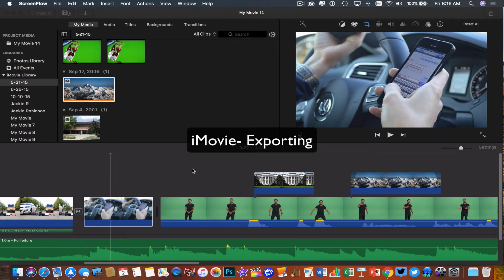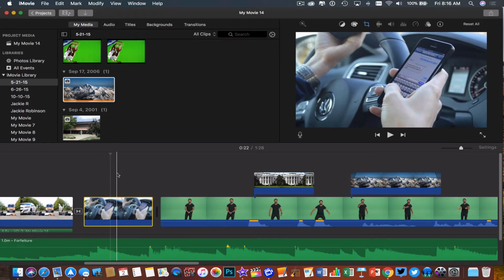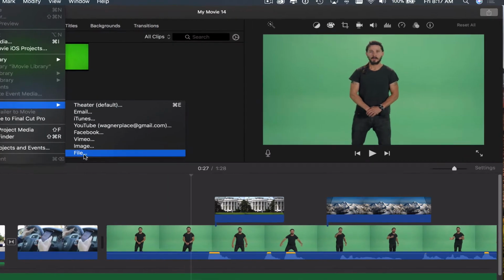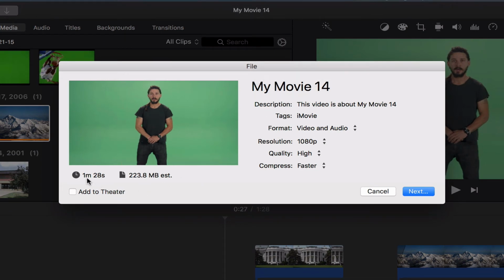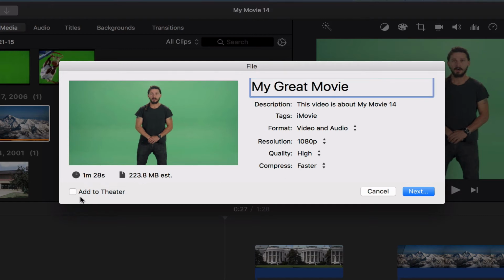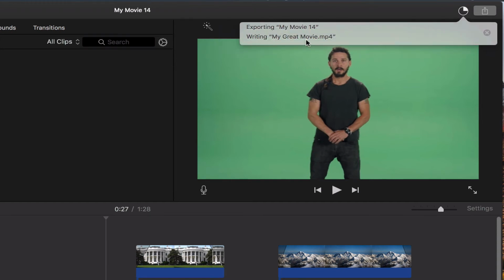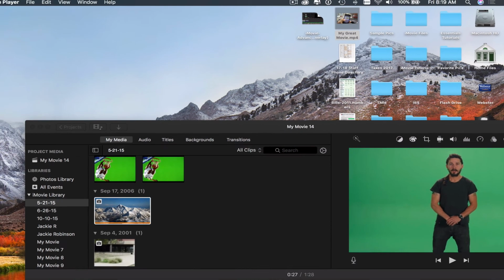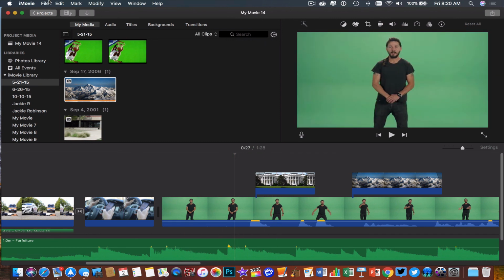iMovie for Mac- Exporting as a File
This video shows how to export your finished movie as a file to be able to publish it online.